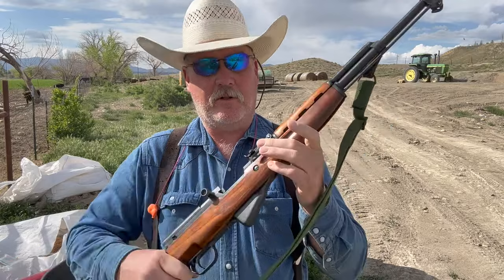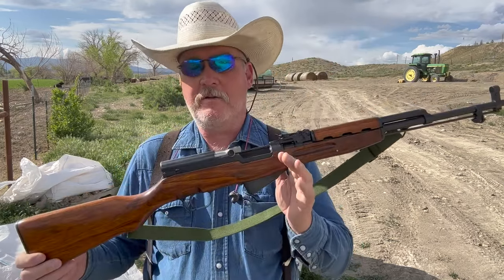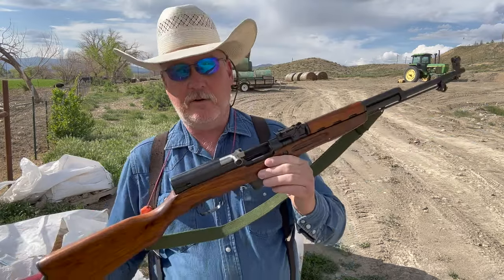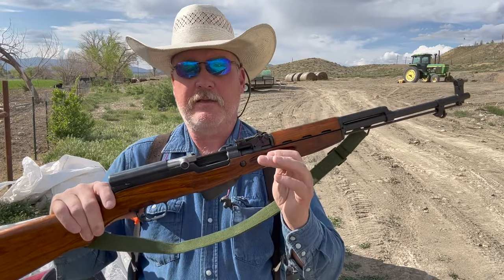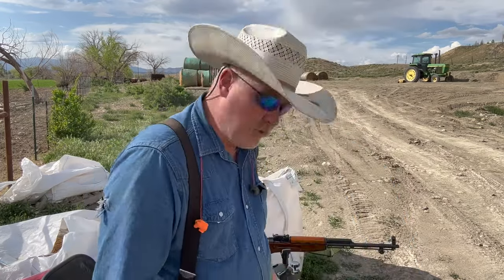Norinco SKS 7.62X39 range review and accuracy test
This little rifle is a ton of fun to shoot. I wish I would have bought a few 20 years ago. Hind sight is 20/20 for sure. The accuracy is about what I expected.